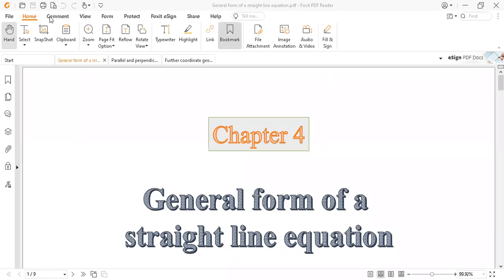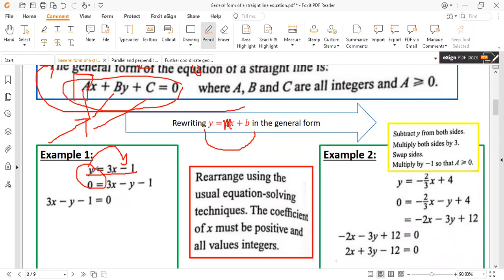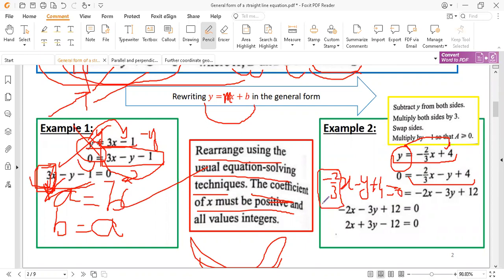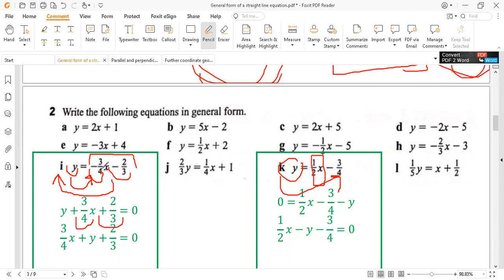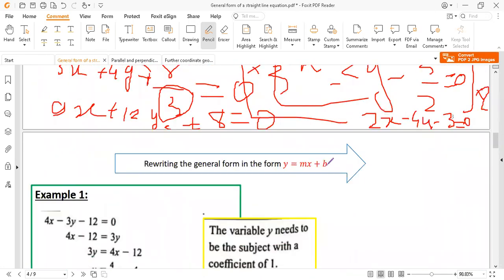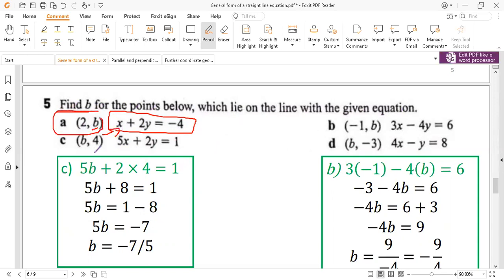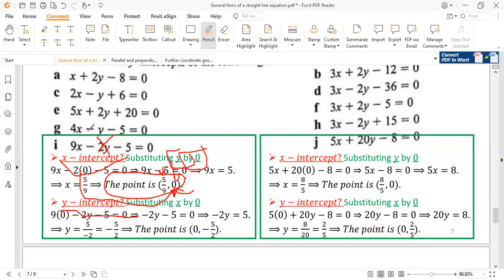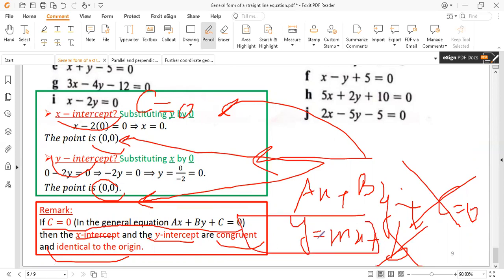General form of a straight line equation: Grade 10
Straight line of the equation Ax+By+C=0